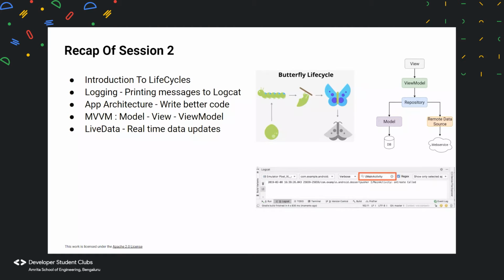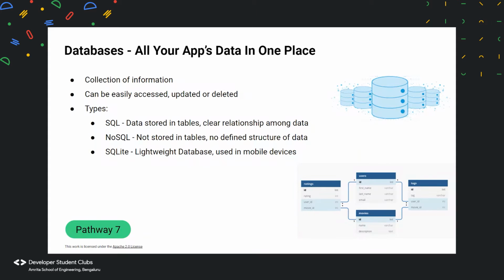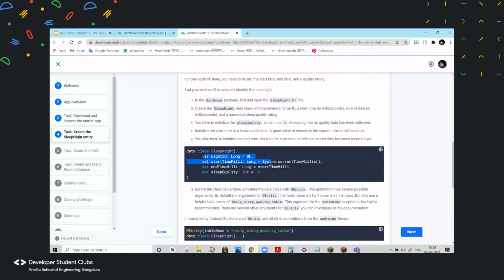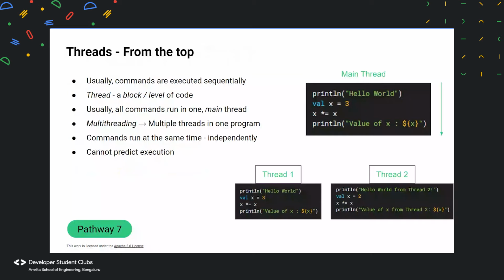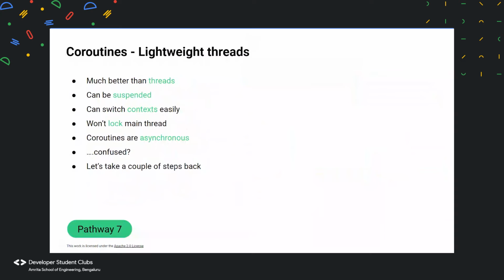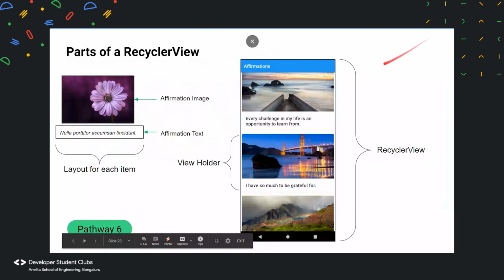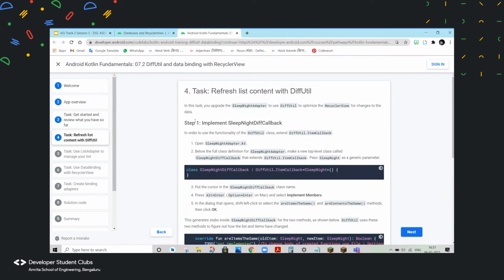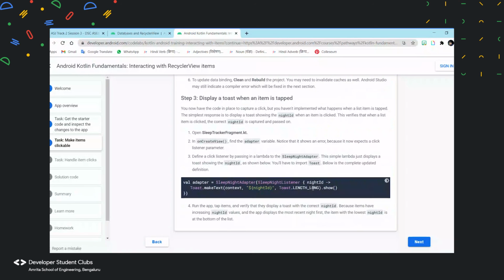Android Study Jams 2020 Track 2: Session 3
From static apps to interactive apps. From interactive apps to aesthetic apps. And from aesthetic apps to slightly complex apps. We've done it all over the past couple of weeks in this program. Now it's time to switch things up and add another layer of complexity. The third session of Track 2 looks at local storage in Android Apps in the form of ROOM Databases as well as extending concepts of Recycler View, LiveData, Buttons, and Layouts to bring in a lot of interesting and extra functionality

Timestamps
00:00 - Intro
02:19 - Recap of session 2
17:05 - Walkthrough of Codelab 1 for pathway 7
36:59 - Walkthrough of Codelab 2 for pathway 7
40:00 - Walkthrough of Codelab 3 for pathway 7
48:41 - Walkthrough of Codelab 4 for pathway 7
51:17 - Walkthrough of Codelab 5 for pathway 7
55:40 - Walkthrough of Codelab 6 for pathway 7
59:48 - Walkthrough of Codelab 7 for pathway 7